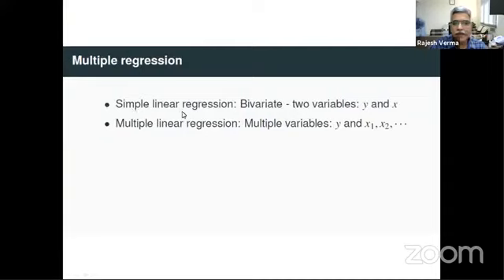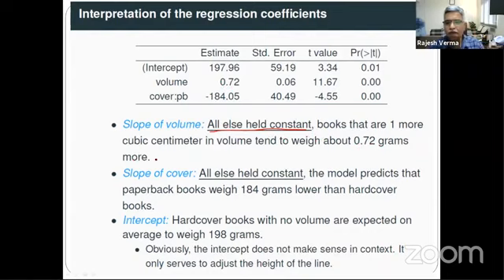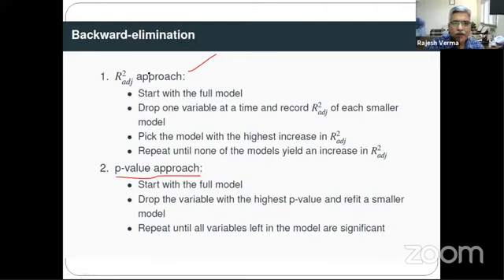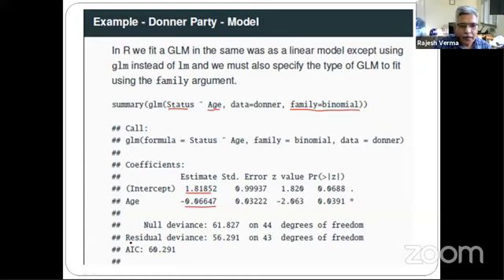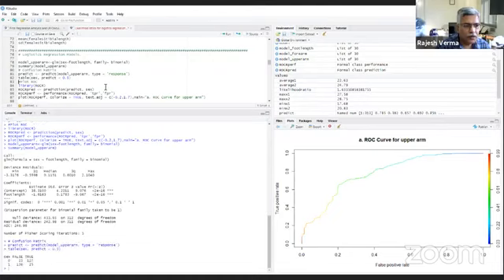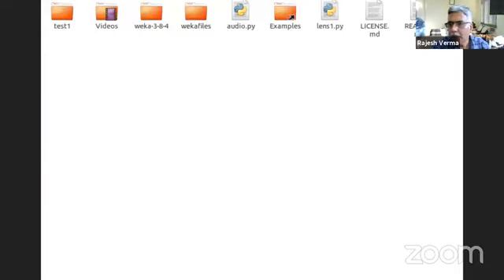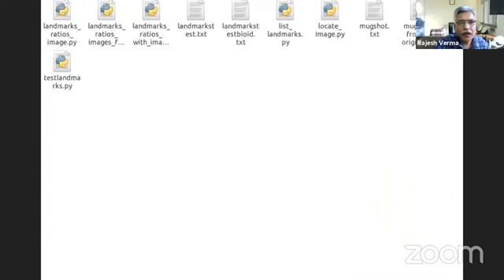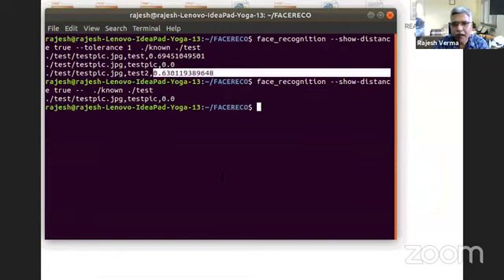Importance of Statistics in Forensic Science Session 3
Day 3 Session 3 of a 3 Day Webinar on "Importance of Statistics in Forensic Science" organized by FIRST Dialogue under the aegis of School of Forensic Science & Risk Management (SFSRM) in collaboration with SIFS, New Delhi.

Speaker: Dr. Rajesh Verma, Deputy Director, Regional Forensic          Science Laboratory, Mandi, HP